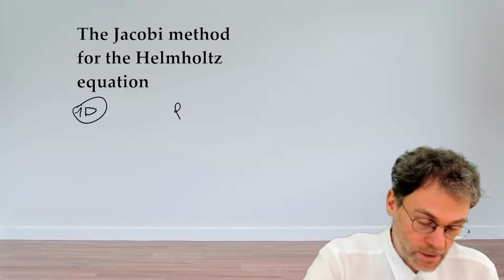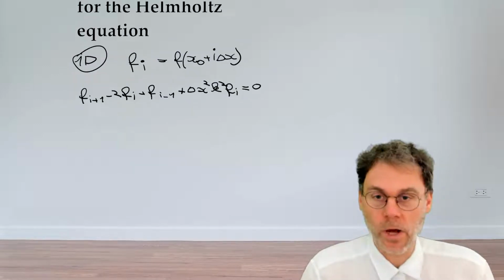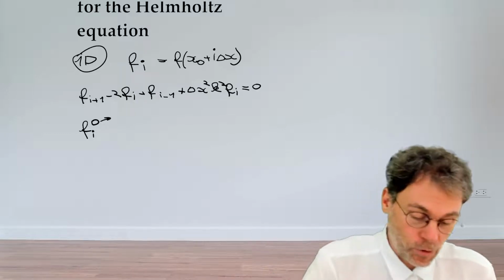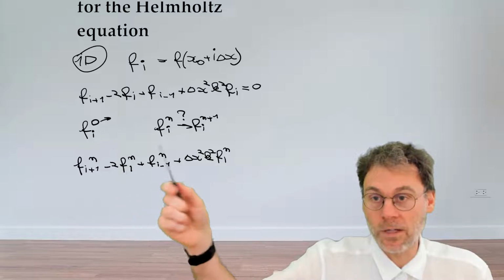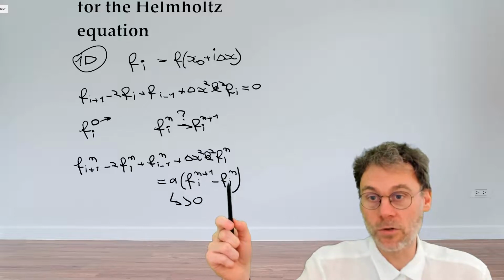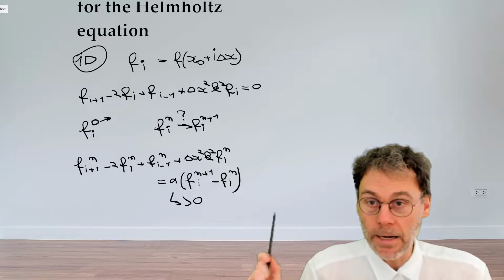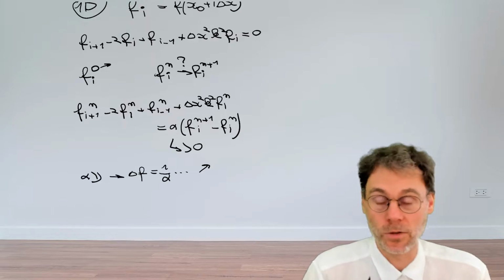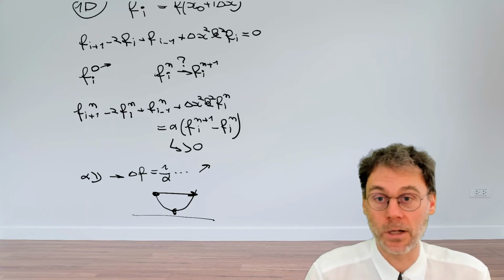The Jacobi method for the Helmholtz equation